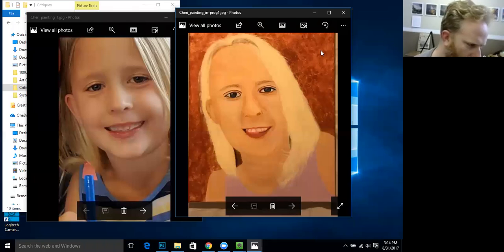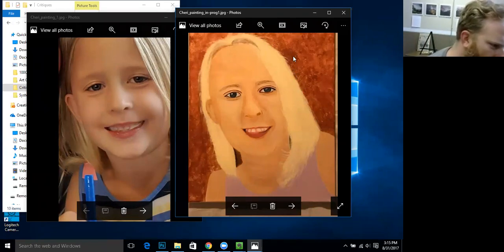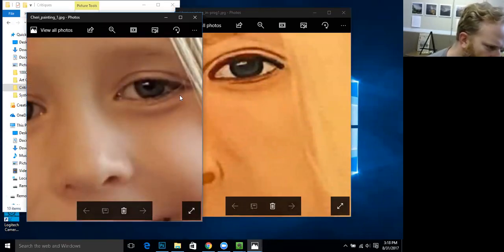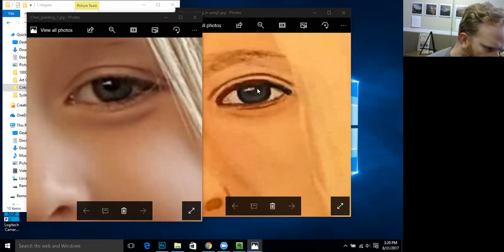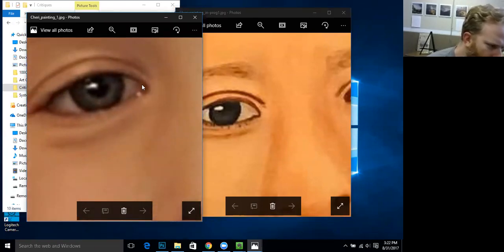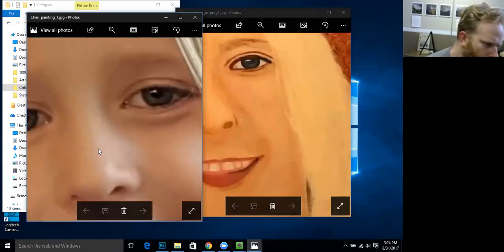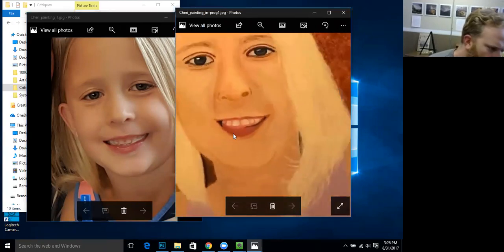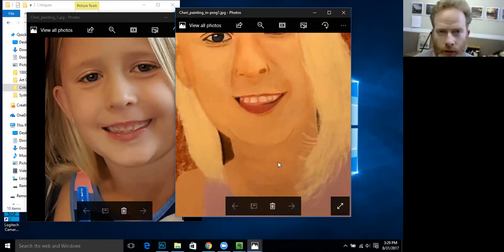Critique of an Acrylic Portrait #3| REALISTIC PAINTING TUTORIAL| LEARN HOW TO PAINT [CRITIQUE]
►►FACT: Correct tonal value will make your portrait more realistic than perfect skin tones. Download your FREE Value Checker Tool here:

In this video, portrait painter and instuctor Matt Philleo does a side-by-side video critique for one of his students who is ventuing out into acrylic portrait painting. You will learn some tips on how to properly paint facial features in proportion, do shading, and more!